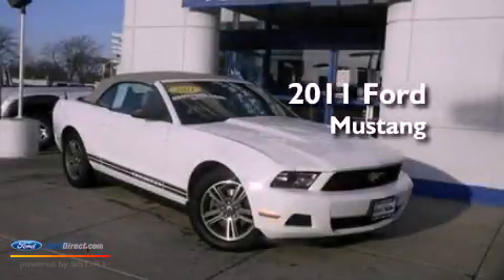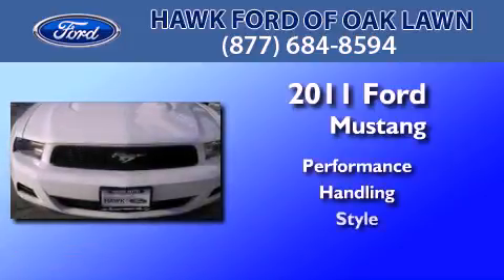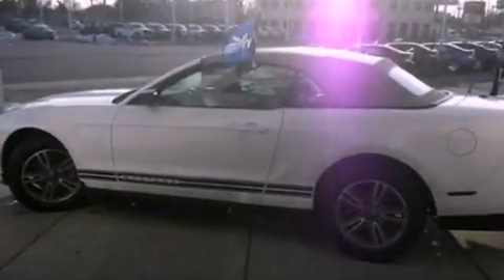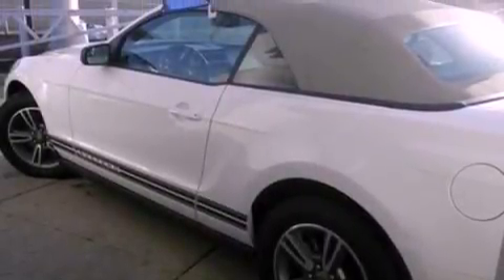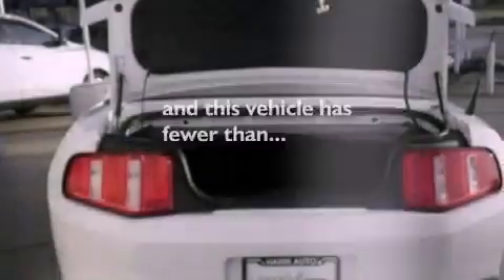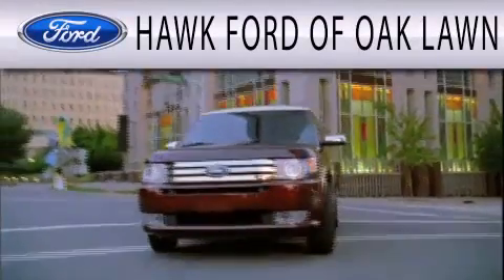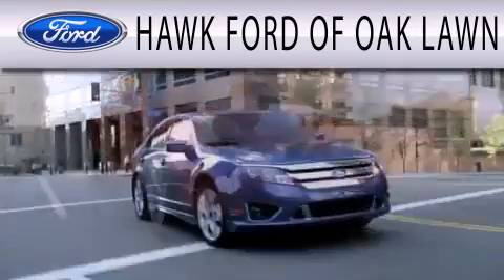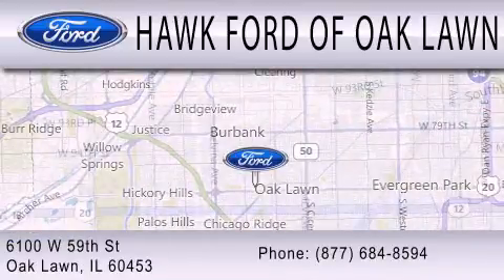2011 Ford Mustang Oak Lawn IL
Year : 2011
 Make : Ford
 Model : Mustang
 Engine : 3.7L V6 24V MPFI DOHC

 Exterior : WHITE
 Miles : 30,165
 Interior : TAN
 Stock : H2549